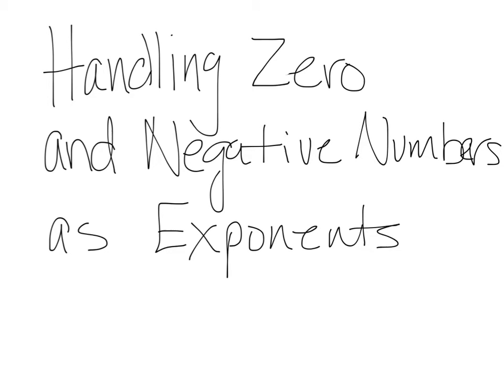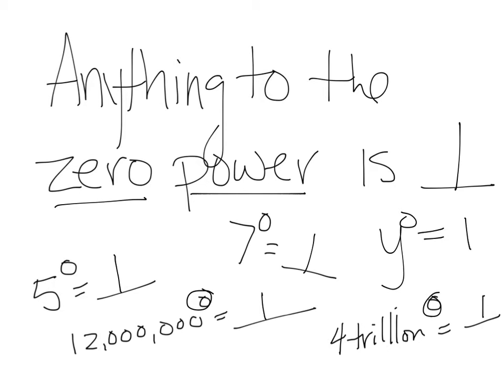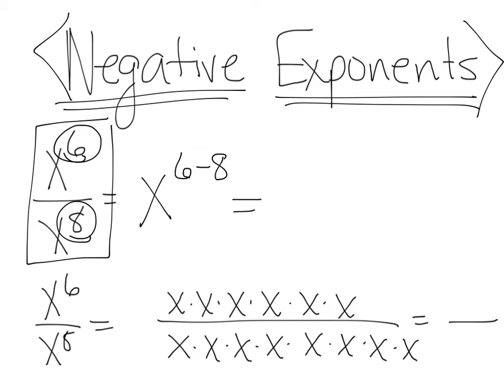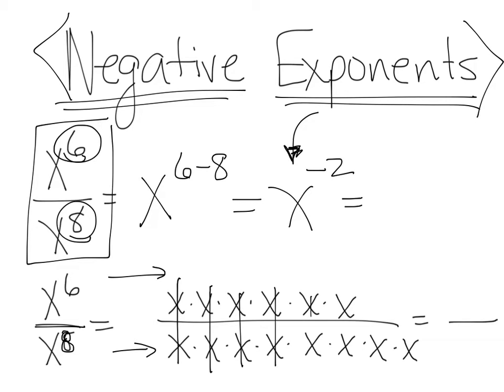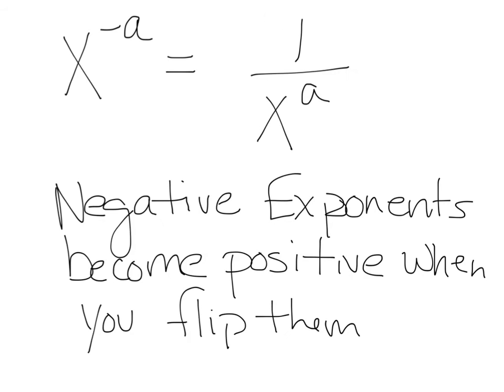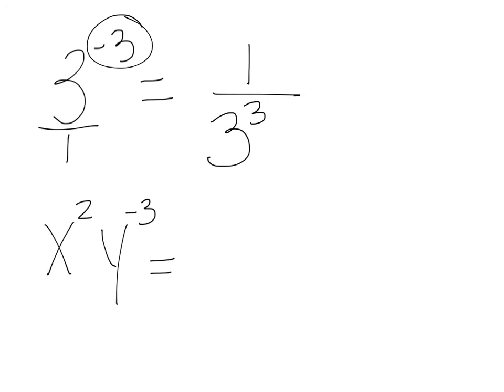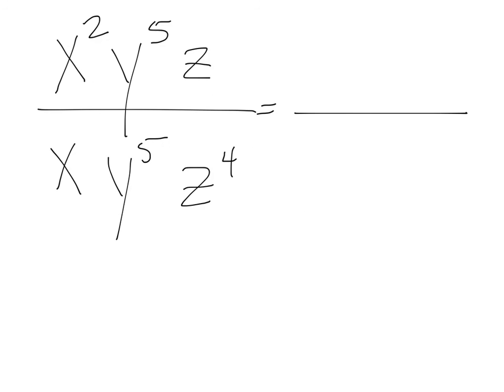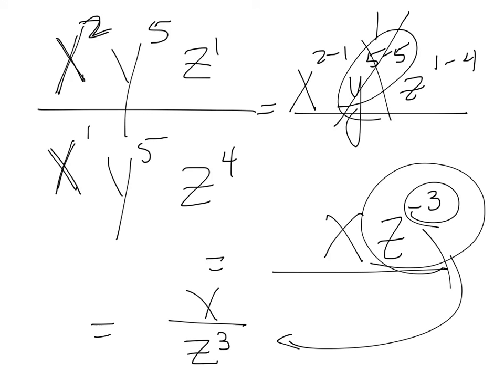Handling zero and negative exponents